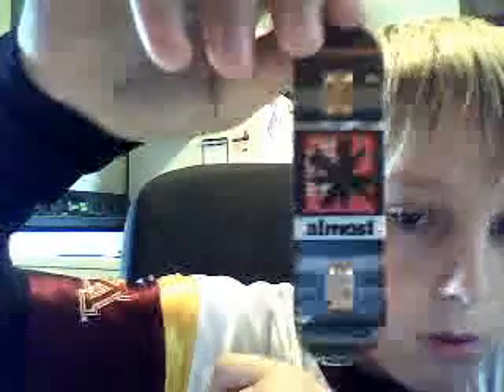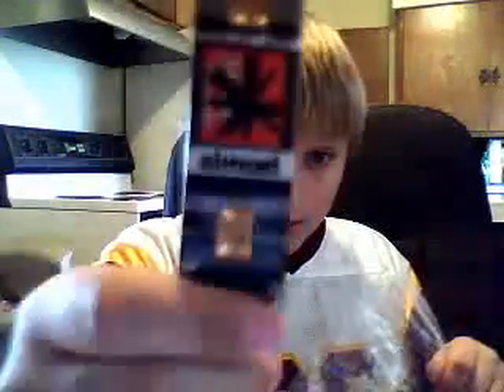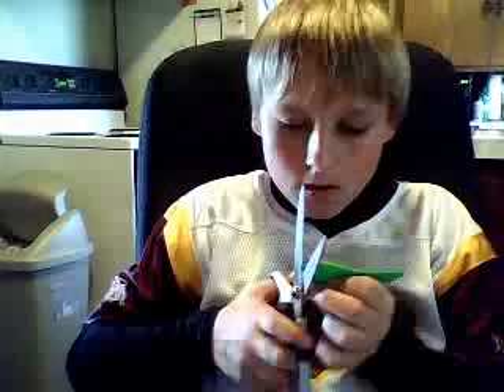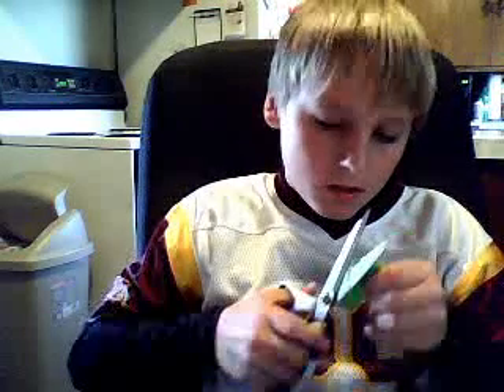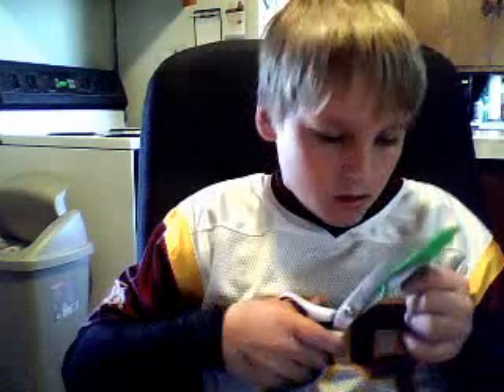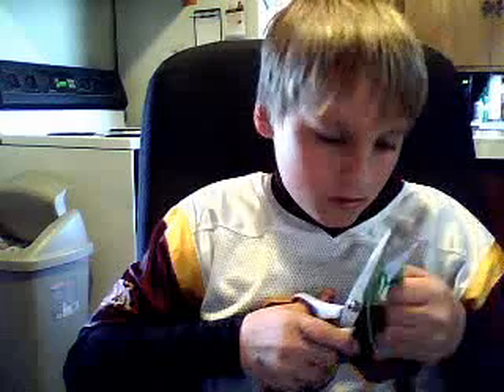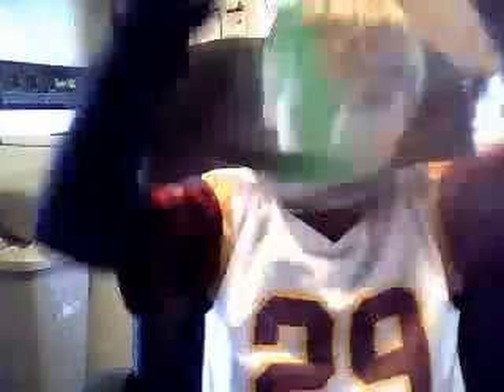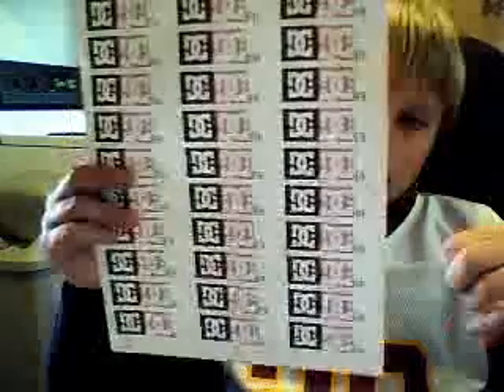VIDEO FOR PHILLIES